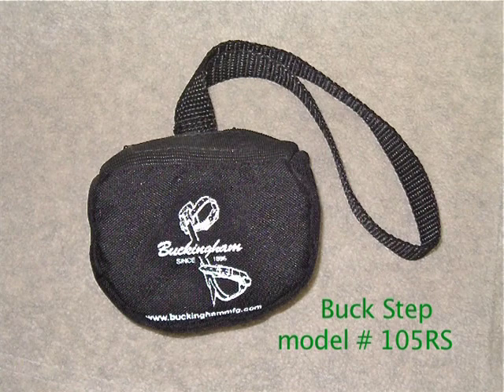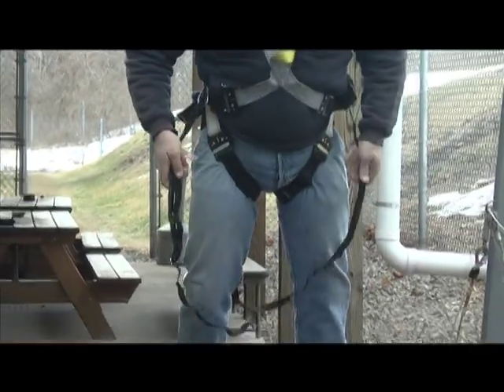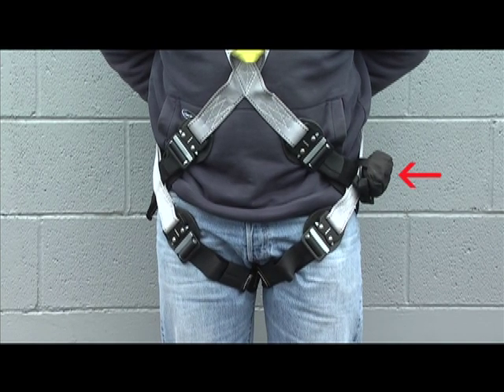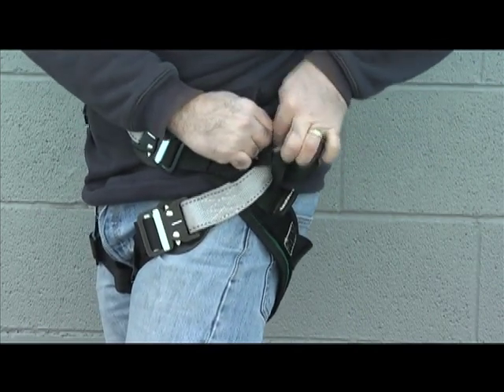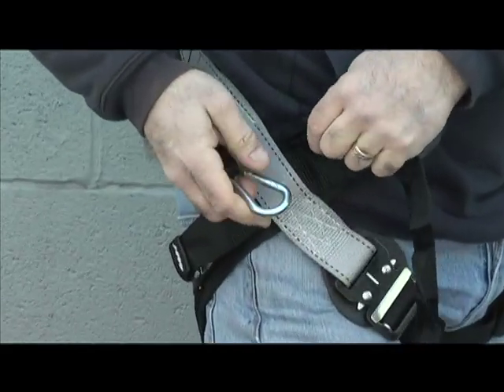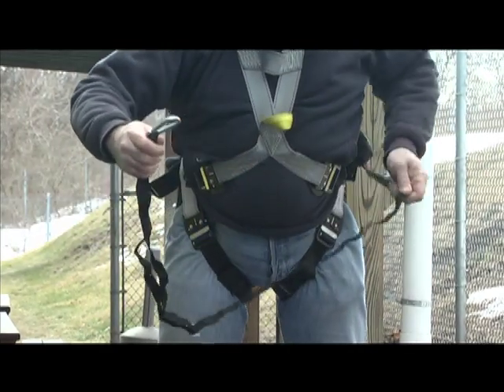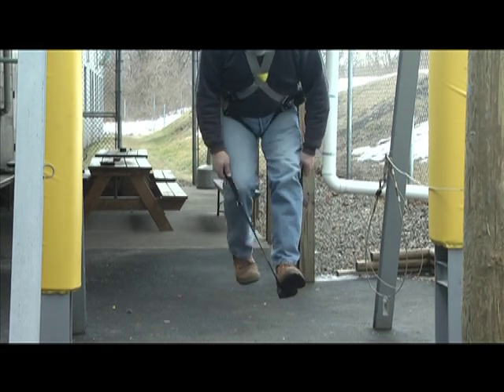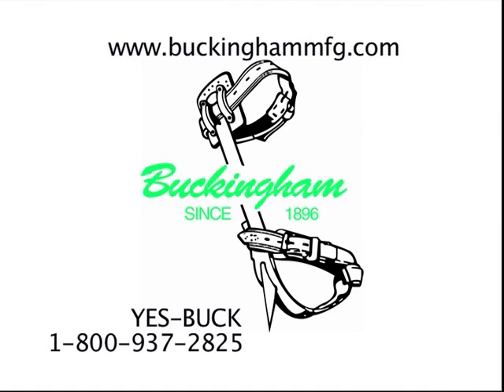Buckingham BuckStep™ Self Rescue System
Designed to alleviate the effects of orthostatic intolerance, also known as suspension trauma.  Allows a victim to immediately deploy a body support system that allows for improved blood circulation and the ability to move and flex muscles until rescue. Attaches to a full body harness and is fully adjustable for any sized user.